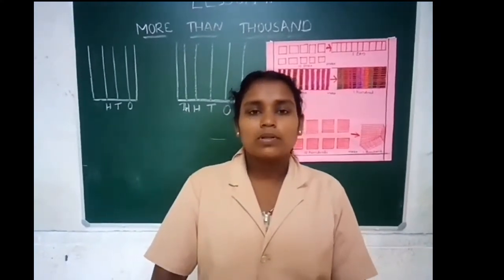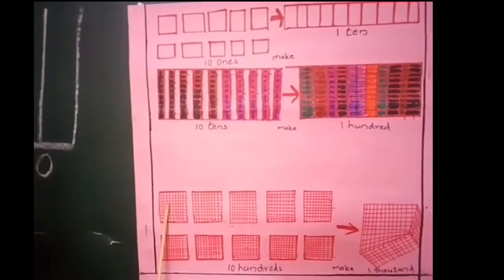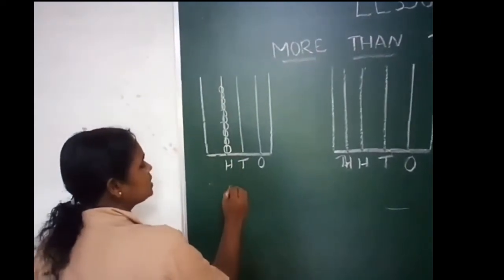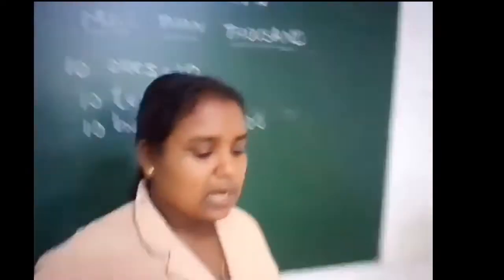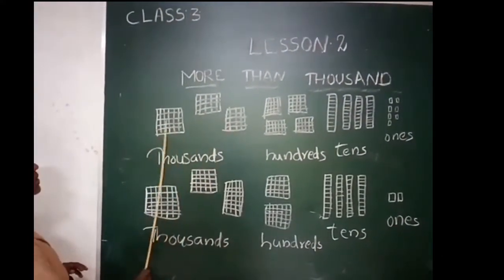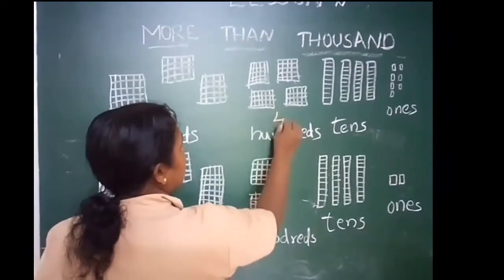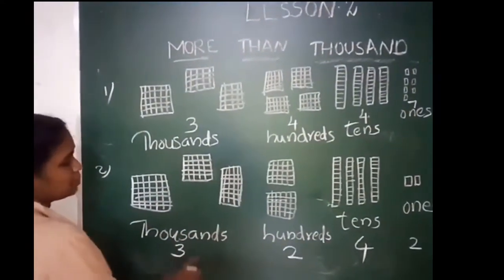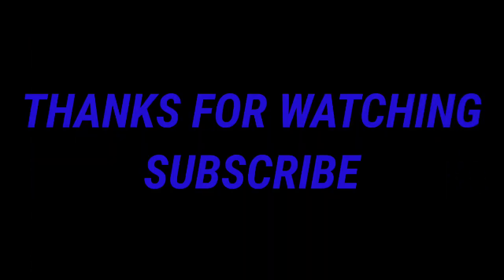RPEES JUNIOR SCHOOL ONLINE CLASS MATHEMATICS STD 3 JYOTIZ TEACHER 09/07/2020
Welcome to RPEES JUNIOR online class